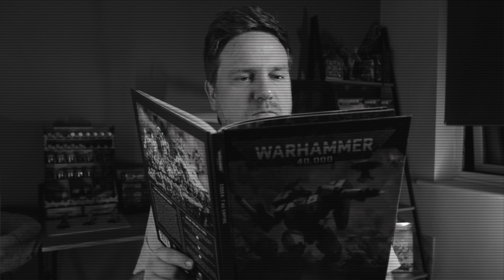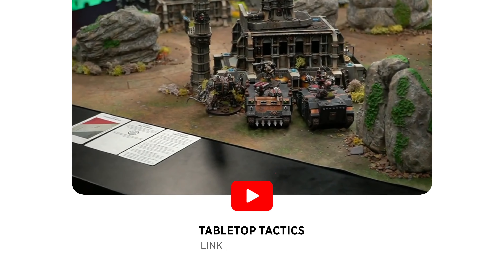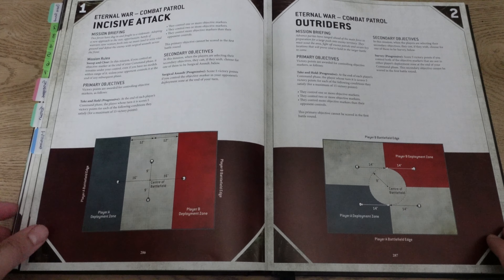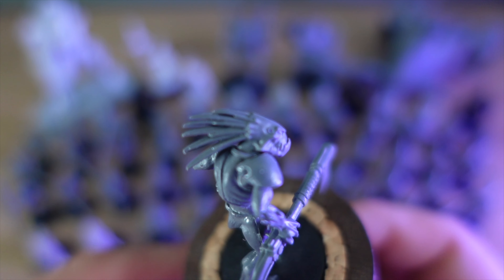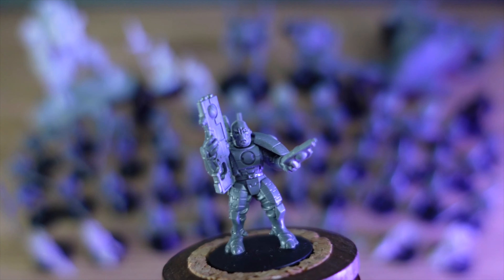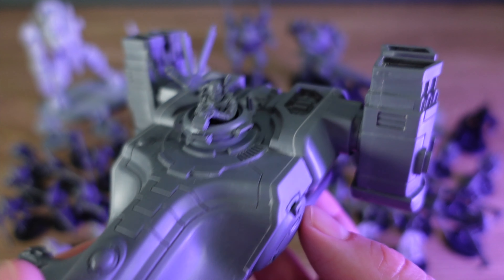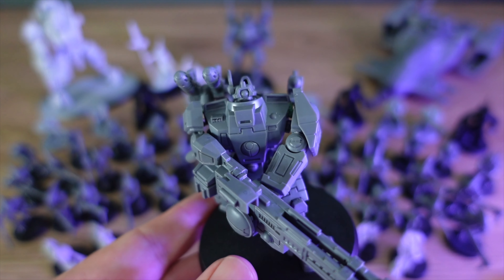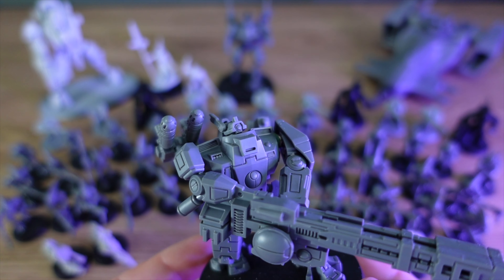How NOT to prepare for your first Warhammer 40k Tournament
I'm preparing, badly, for my first ever Warhammer 40k Tournament!

Today we plan my list I'll be taking on the day so I can push ahead and build my remaining models over the next week.

A huge shoutout to the creators out there already inspiring me and featured in this video:

CHAPTERS
0:00 Intro
0:50 Size Of Warhammer Games
1:53 Signing Up For Element Legends
3:10 A Typical Game Of Warhammer
4:13 Building The List
7:00 Agressive Units
8:38 Flexible Units
11:18 Wrapping Up